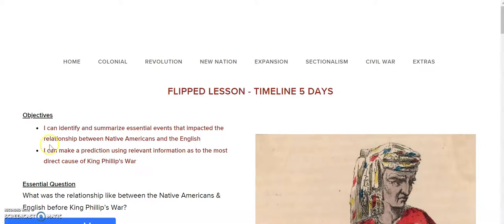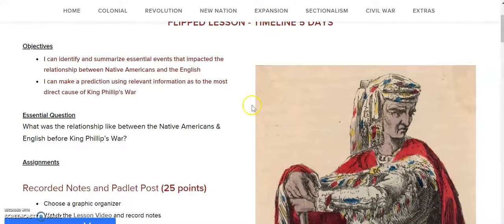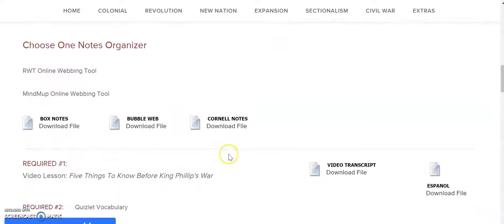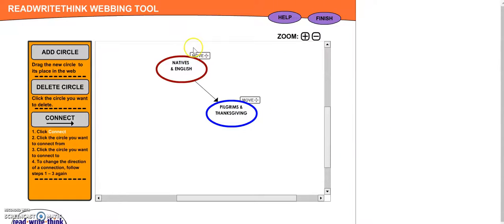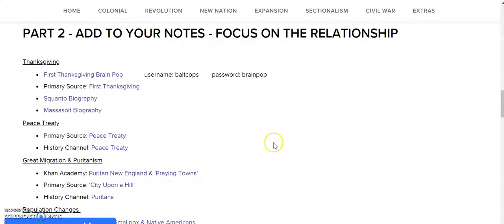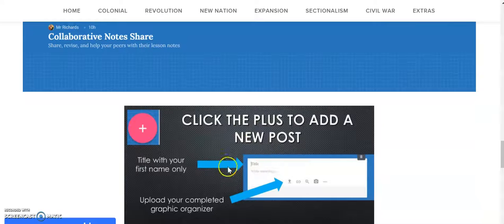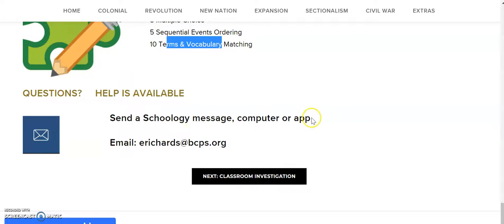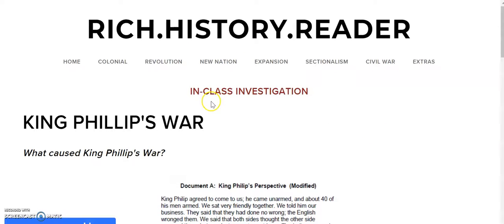ISTC 717 Final Project Overview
Flipped Lesson: Natives & English (Prior to King Phillip's War)